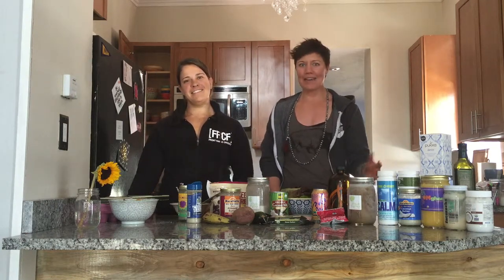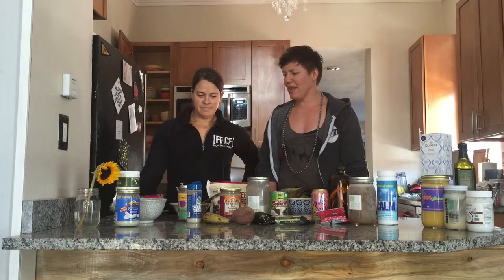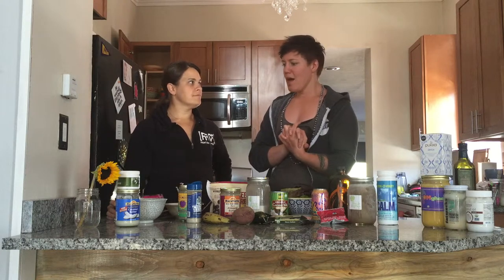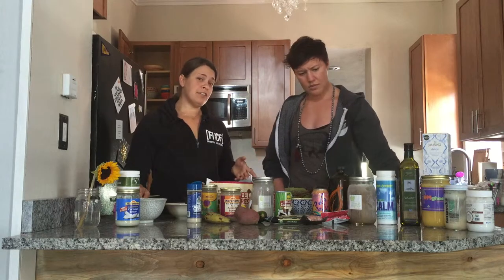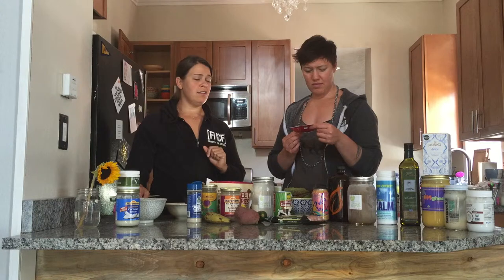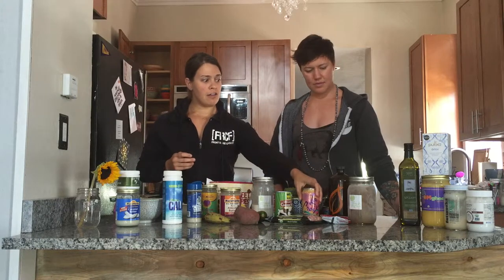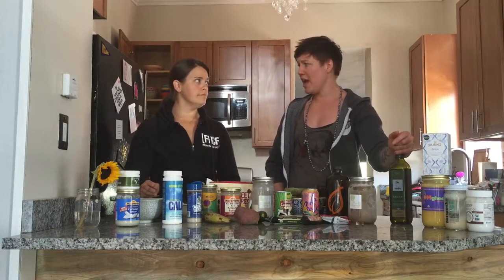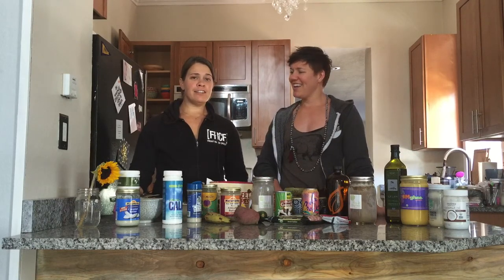A Day of Eating with Two Nutritionists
Karen with GoPrimalbyKaren.com and Maddie with MadWellness.com